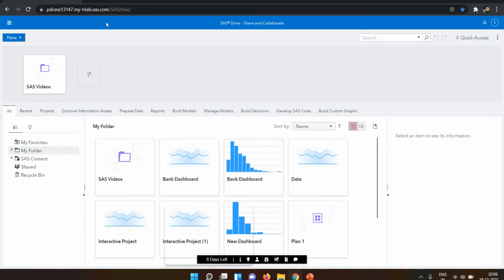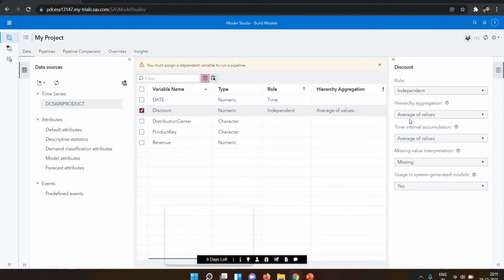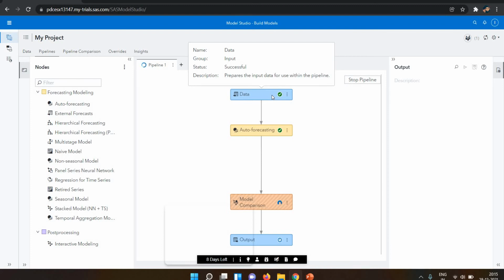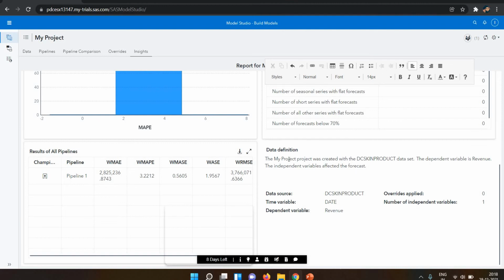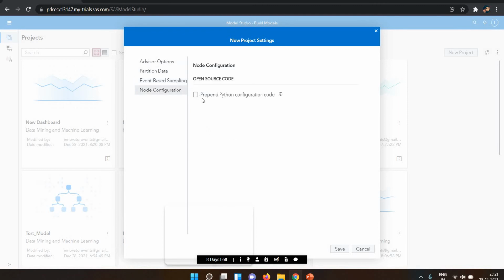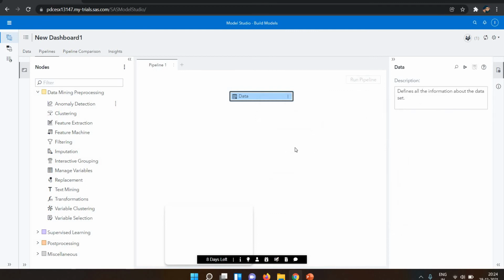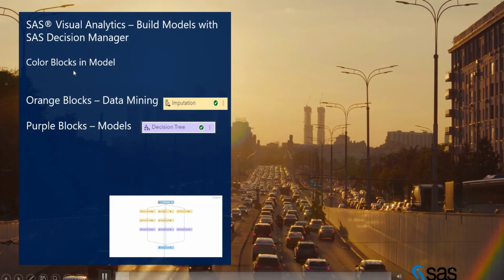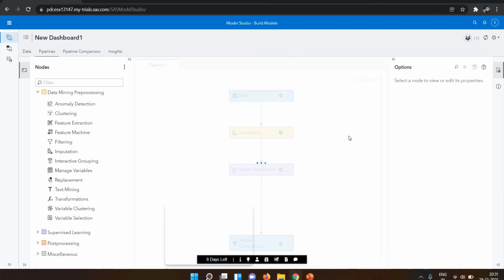SAS VIYA || SAS Programming In 90 Days || Deploying & Managing Model || Day - 17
Day - 17 || SAS® Visual Analytics – Deploying & Managing Model

SAS Model Studio is visual interface in SAS Viya allows you to build model pipelines.

Pipelines are process flow diagrams that represent a sequence of analytical tasks.

They enable you to do everything from data preprocessing to building multiple models to finding your best model all within one pipeline.

These analytical tasks are represented as individual nodes in a pipeline.

Model Studio Data Modifying Nodes

Imputation is an important aspect of data preprocessing that has the potential to make (or break) your model. The goal of imputation is to replace missing values with values that are close to what the missing value might have been.

When considering imputation, you have two main tasks:

Try to identify the missing data mechanism (i.e. what caused your data to be missing)
Determine which method of imputation to use

One reason imputation may be used is that many machine learning models cannot use missing values and only do complete case analysis, meaning that any observation with missing values will be excluded.